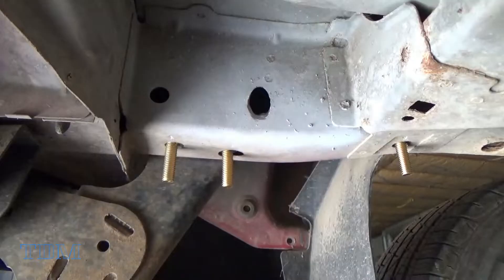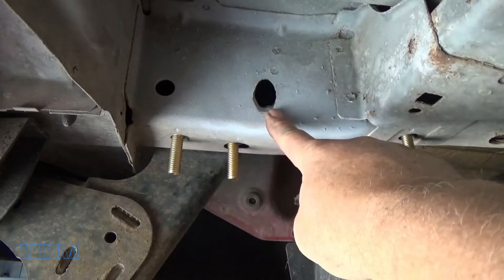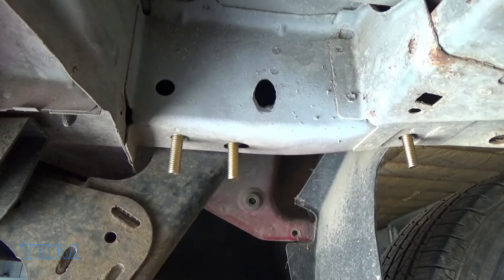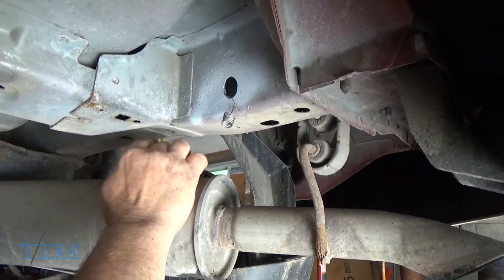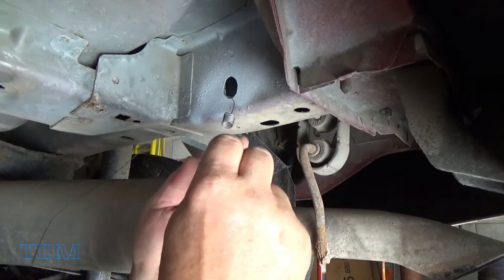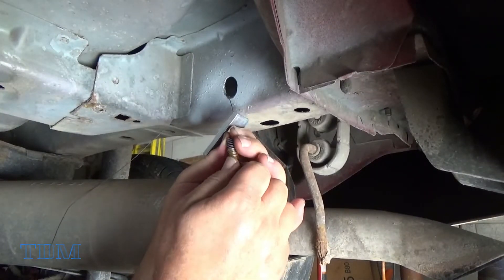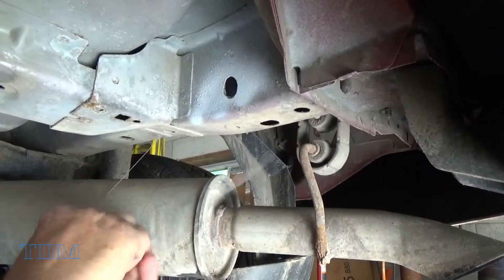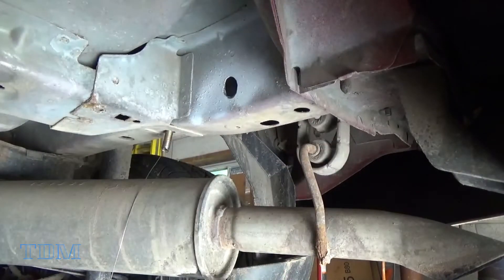Receiver Hitch Installation--2001-04 Ford Escape/Mazda Tribute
This video is the process of Installing a Receiver Hitch 2001-04 Ford Escape/Mazda Tribute